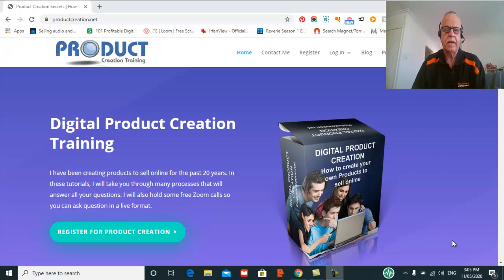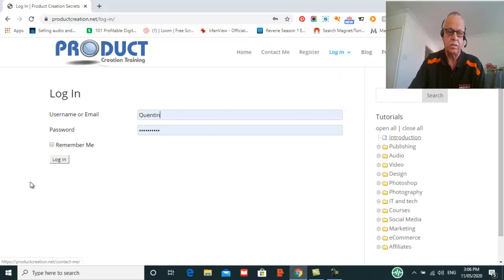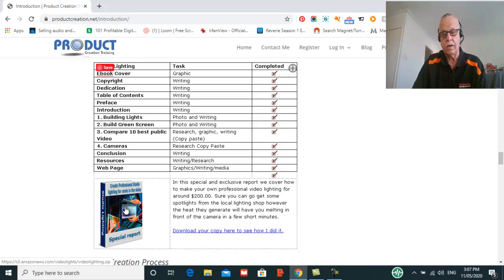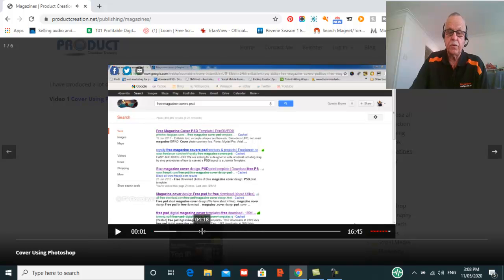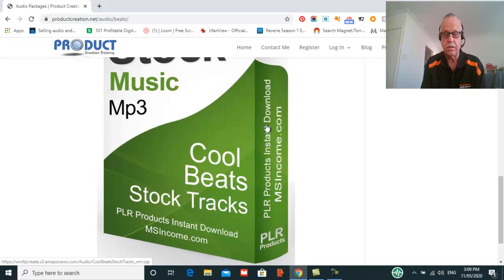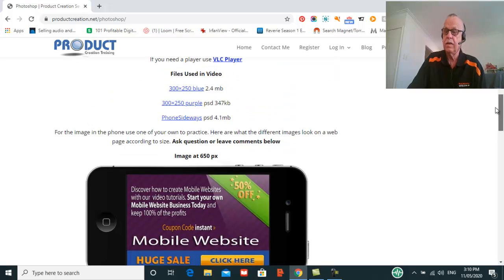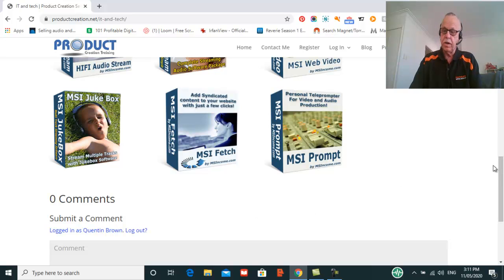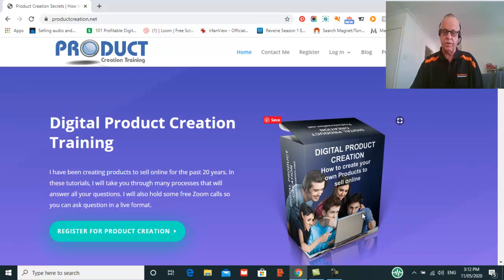Product Creation Training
I have been creating products to sell online for the past 20 years. In these tutorials, I will take you through many processes that will answer all your questions. I will also hold some free Zoom calls so you can ask question in a live format.